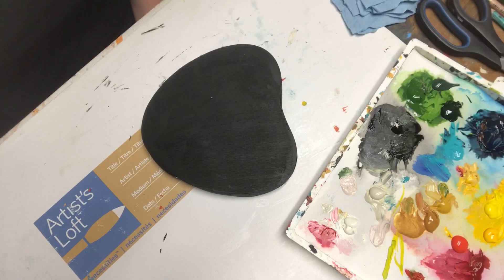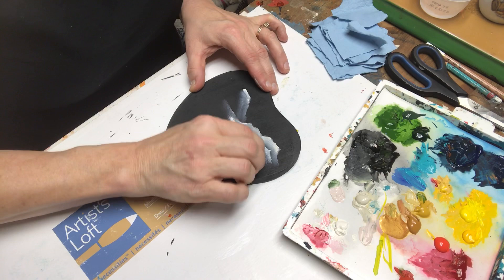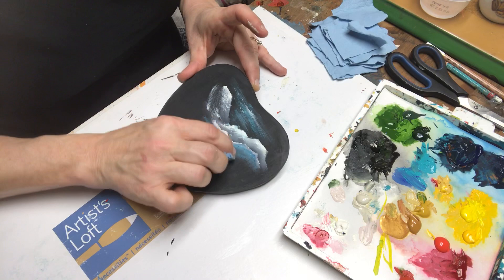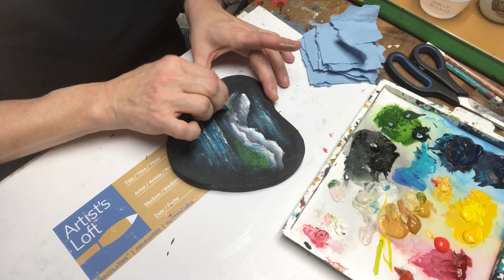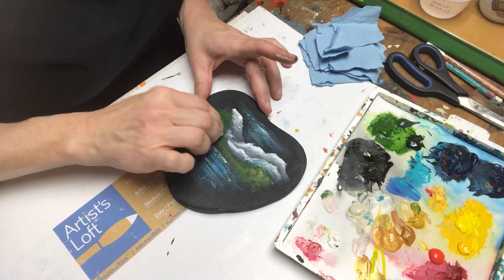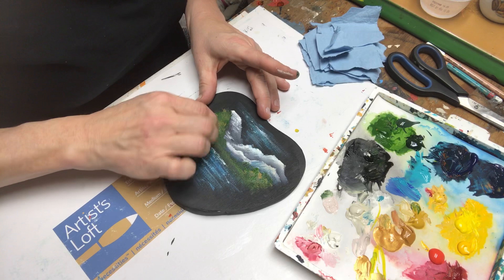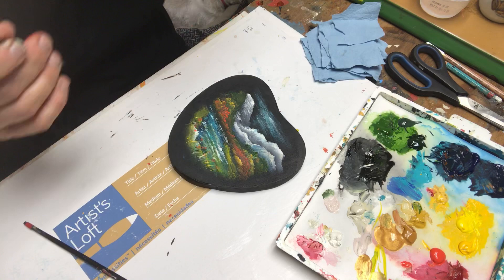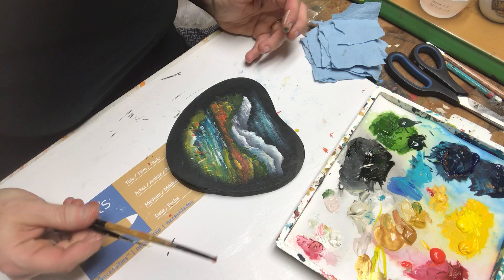Landscape with Paper Towel, Rosemaling - Lise Lorentzen - Unintentional ASMR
Join Lise as she paints one of her soon to be rosemaled keepsake box with a landscape using a paper towel. I hope you enjoy watching and if you feel inspired, try it at home!